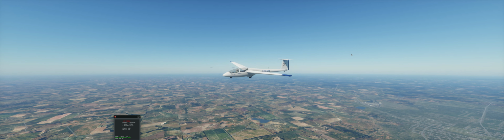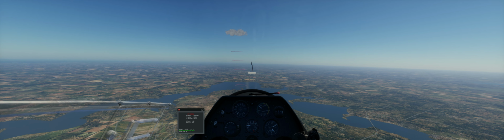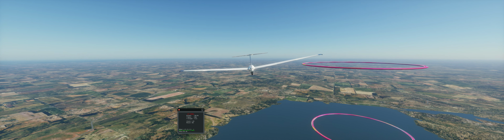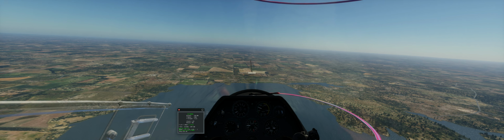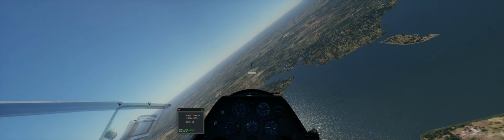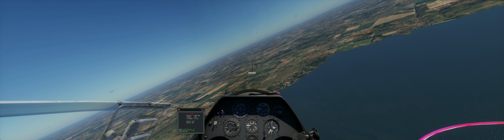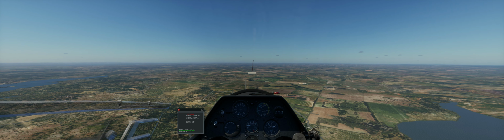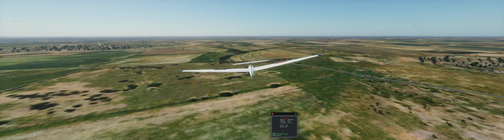X-Plane centering thermals and landout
Centering thermals using the python thermal plugin on X-Plane 12
Flying over North Texas,  landing out at a nice field.